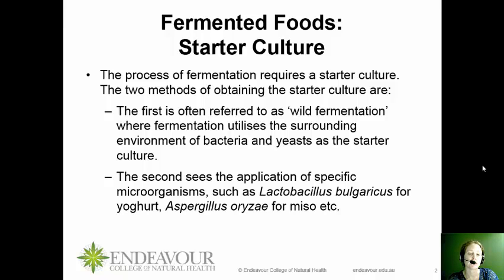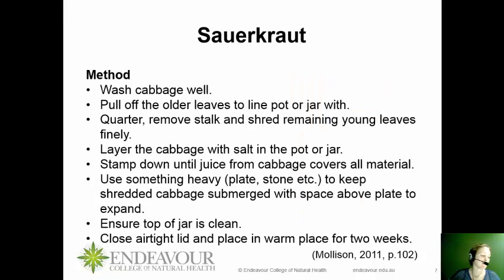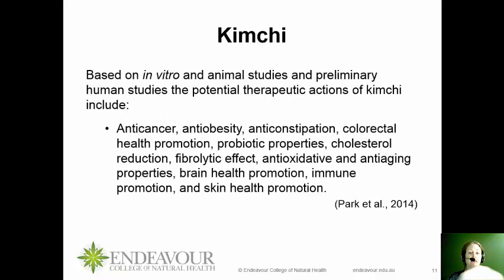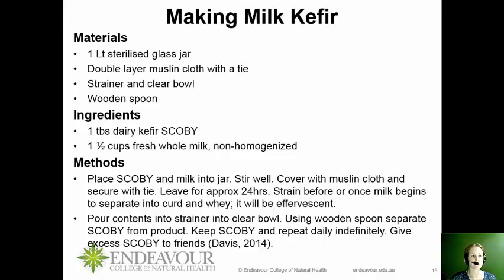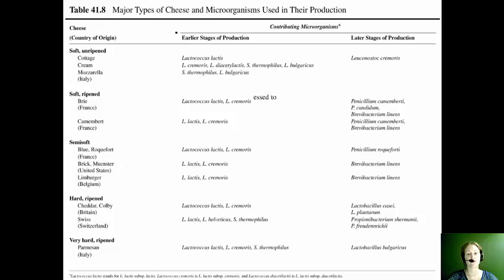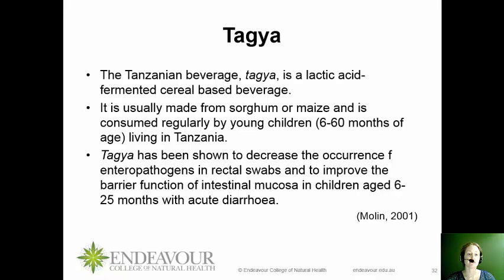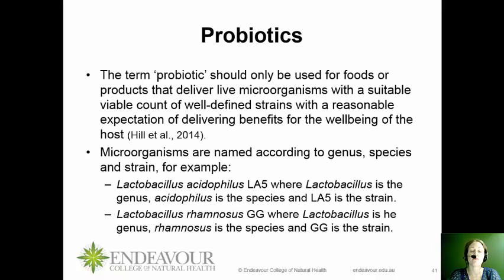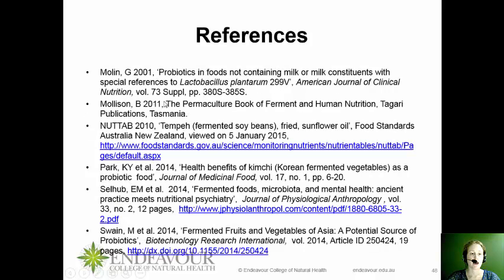NMDM121 SN22 Screencast Part3